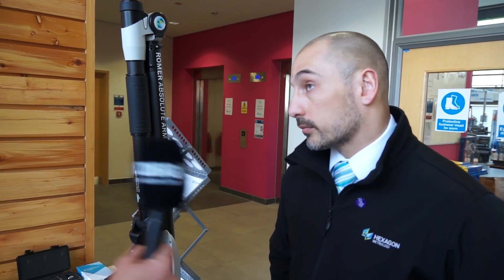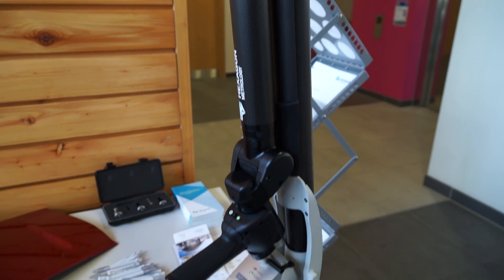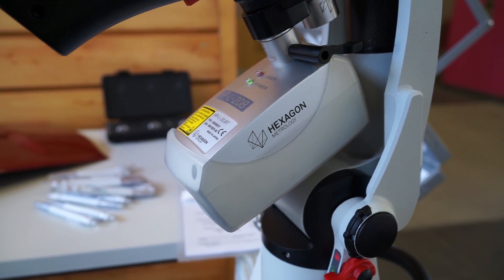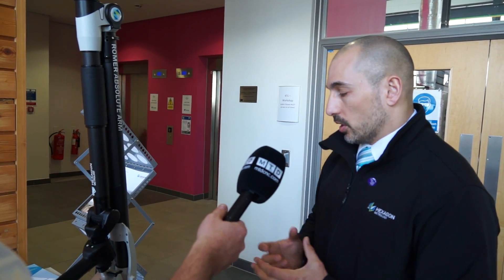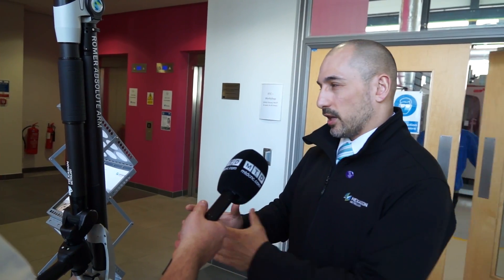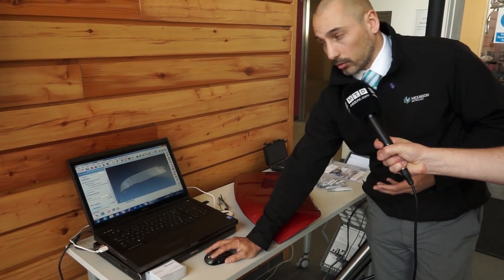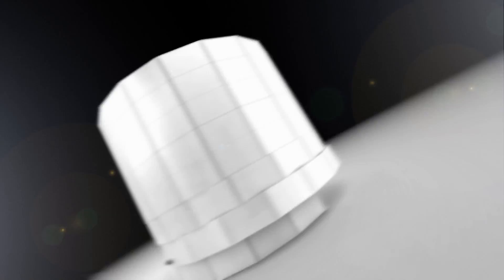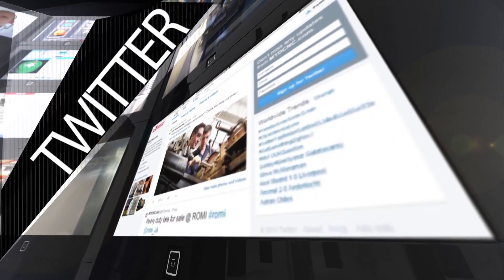Hexagon ROMER Arm Video